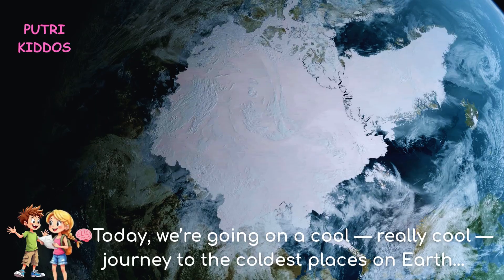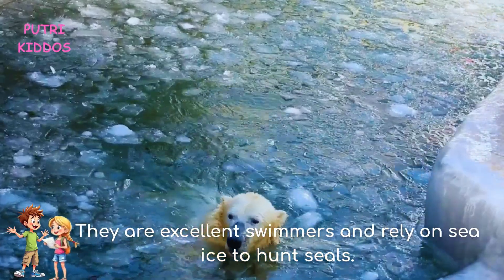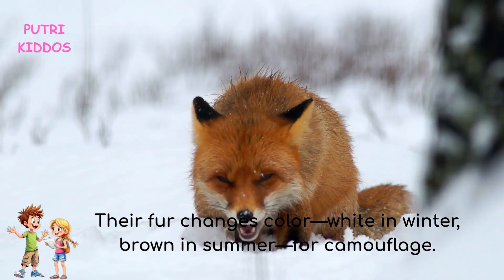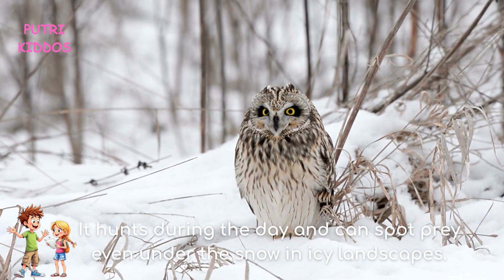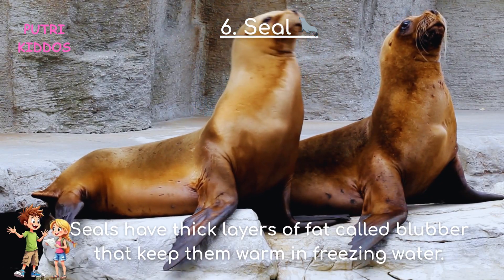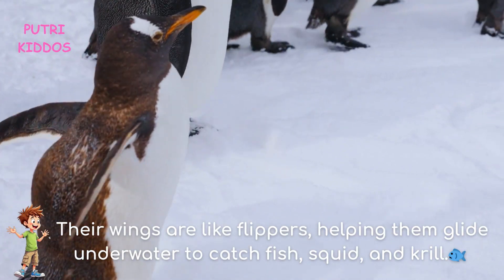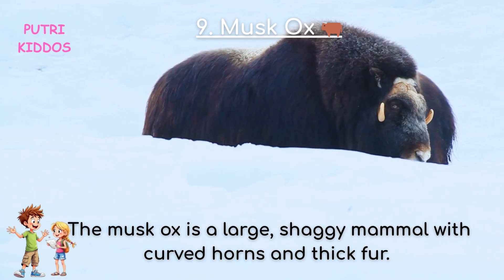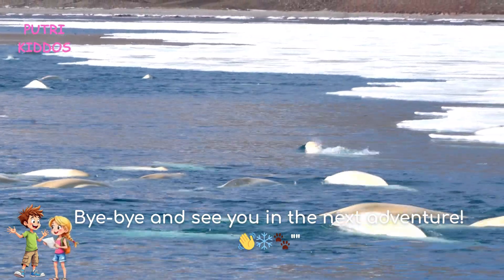Polar Animals I Artic Animals Wildlife in Polar Region (Fun & Educational)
This video features polar animals in the Arctic region 🎥🌍. Wildlife of wild animals in winter in the North Pole and South Pole.

Today, we’re going on a cool — really cool — journey to the coldest places on Earth… the North Pole and the South Pole! 🌍🌬️

🎥 Polar Animals

1. Polar Bear 🐻‍❄️
Polar bears are the largest land carnivores. They are excellent swimmers and rely on sea ice to hunt seals. Their fur looks white but is actually transparent, and their skin underneath is black to absorb heat.
2. Arctic Fox 🦊
Arctic foxes have thick fur and a fluffy tail to survive freezing temperatures. Their fur changes color—white in winter, brown in summer—for camouflage.
3. Walrus 🦭
Walruses have long tusks and use them to pull themselves out of the water or break ice. They can slow their heartbeats to survive in icy water.
4. Snowy Owl 🦉
The snowy owl is a large, white bird with sharp eyes and silent wings.  It hunts during the day and can spot prey even under the snow in icy landscapes.
5.  Reindeer / Caribou 🦌
Reindeer, also called caribou, are strong deer with wide hooves and antlers on both males and females. They migrate long distances and have fur that keeps them warm in winter.
6. Seal.
Seal have thick layers of fat called blubber that keep them warm in freezing water. Their bodies are shaped like smooth torpedoes, which helps them swim super fast!
7. Penguin
Even though penguins are birds, they don’t fly through the sky — they fly through water!  Their wings are like flippers, helping them glide underwater to catch fish, squid, and krill. 🐟
8. Whale
Whales are giant marine mammals with powerful tails and blowholes for breathing.  They communicate using songs, travel in groups, and feed on krill, fish, or squid depending on the species.
9. Musk Ox 🐂
The musk ox is a large, shaggy mammal with curved horns and thick fur. It forms protective circles around young when threatened and survives harsh cold using its warm undercoat.